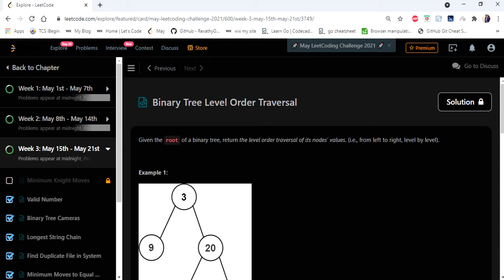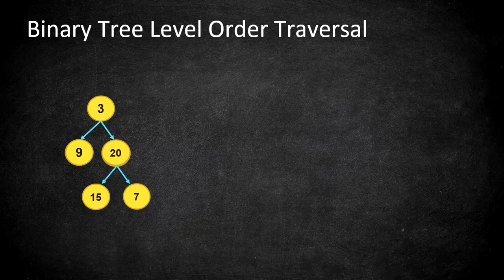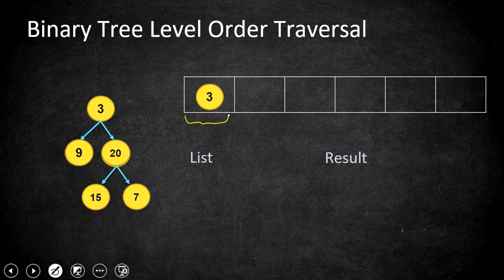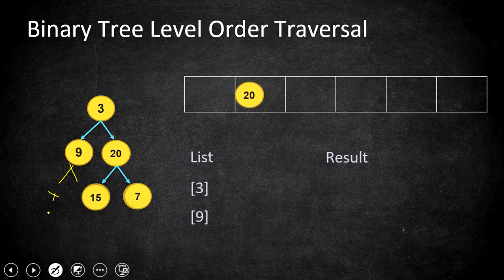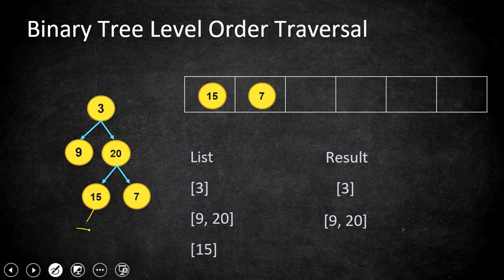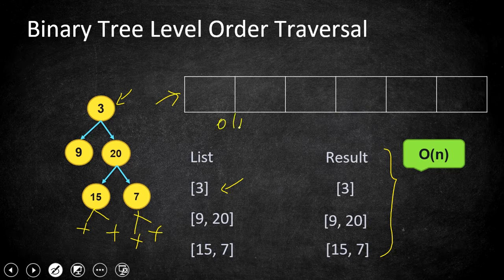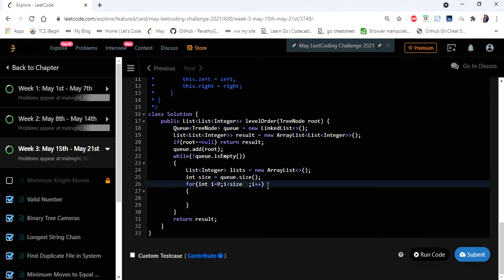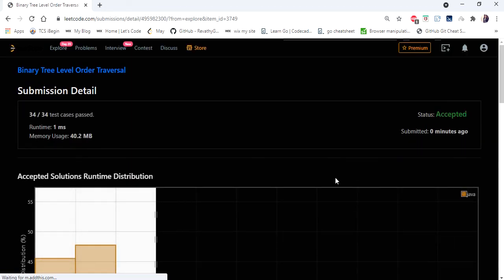Binary Tree Level Order Traversal | Breadth First Search | LeetCode 102 | Coders Camp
This video show the animated demo of how Binary tree Level Order Traversal works in O(n) time and space.